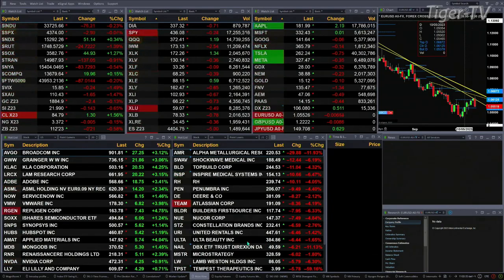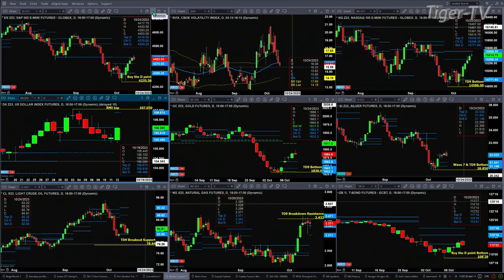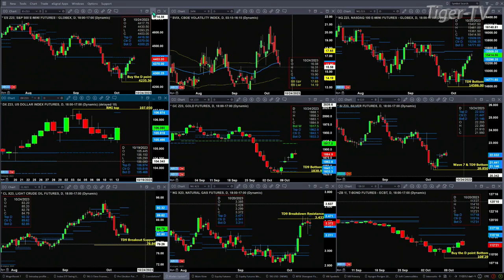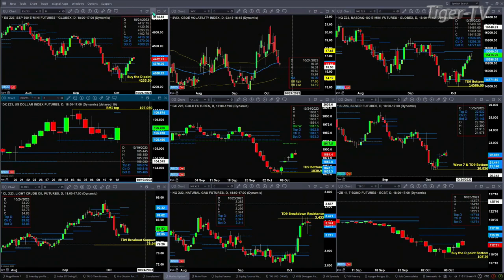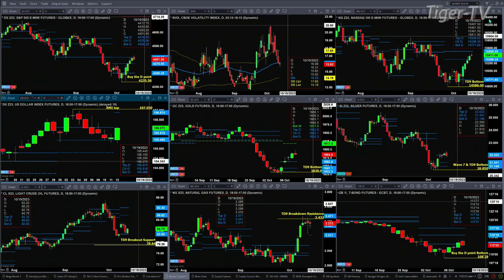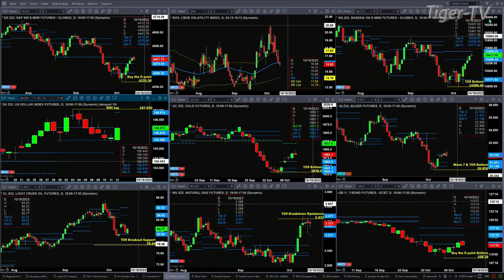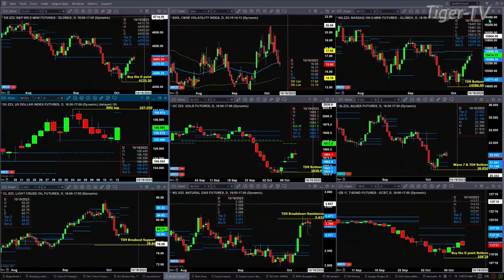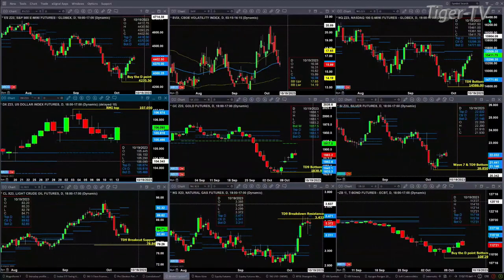October 12th 11AM ET Market Update on TFNN - 2023